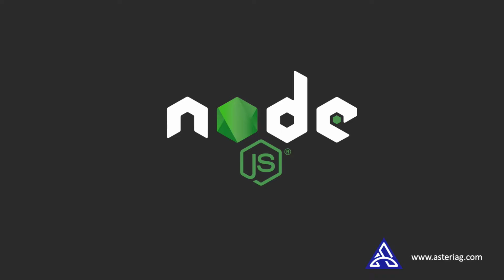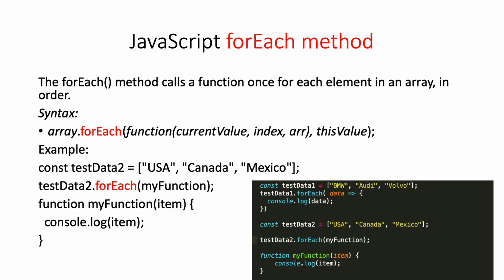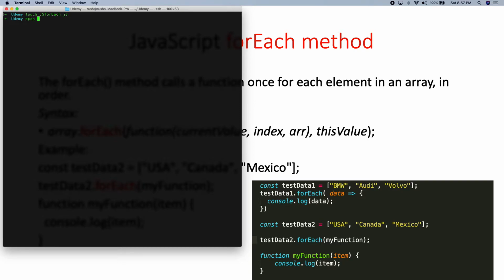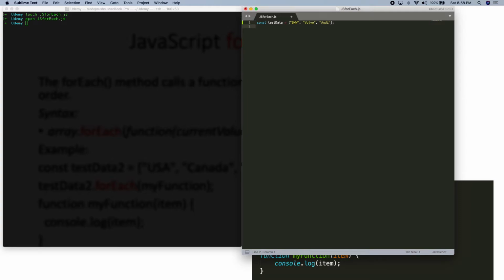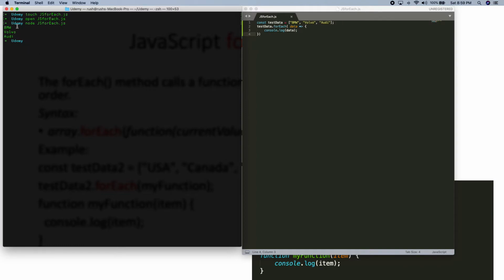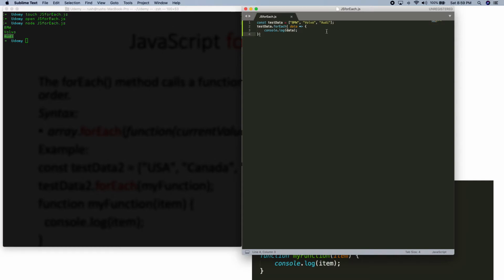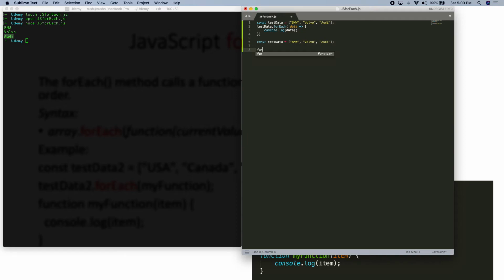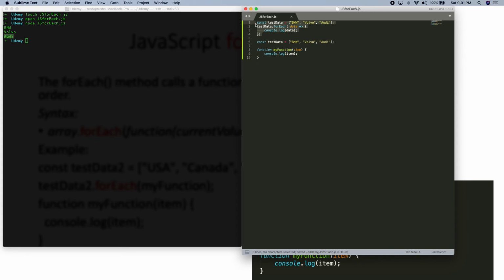JavaScript Fundamentals ForEach Loop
This video covers JavaScript Fundamentals ForEach Loop